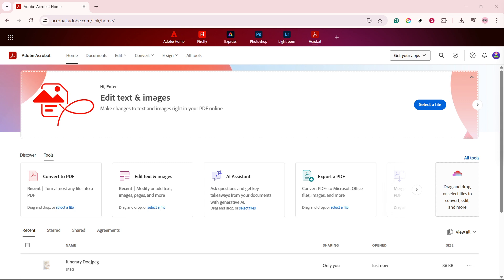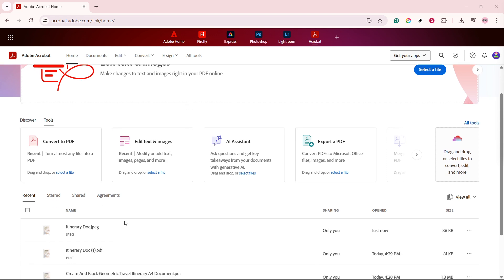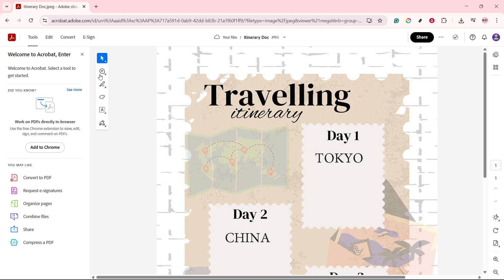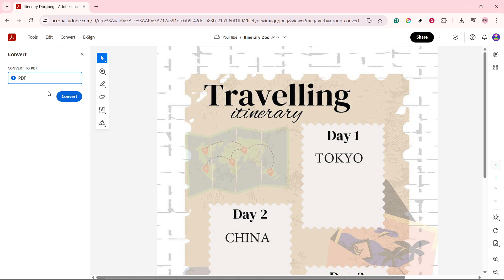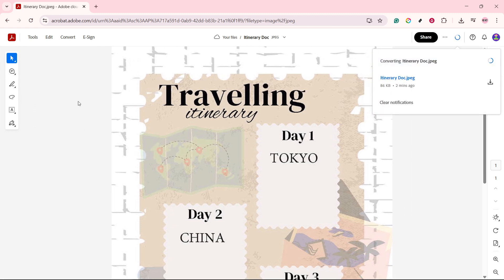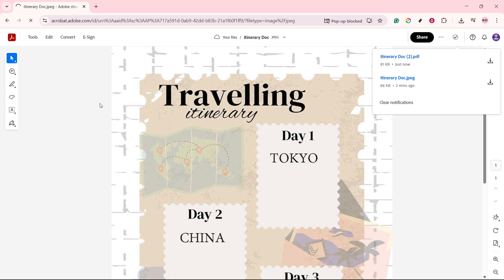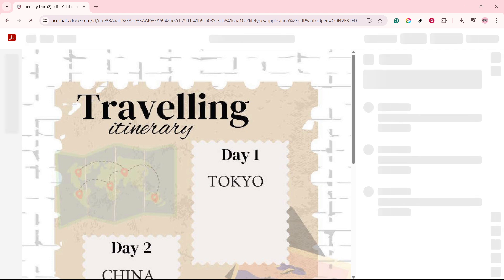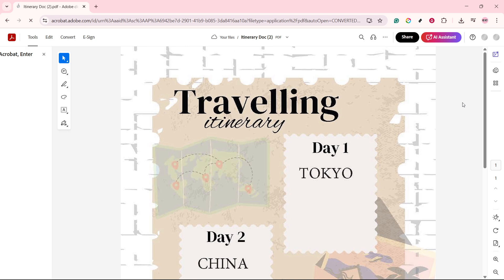How to save Adobe Acrobat file as PDF [2026 Easy Guide]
In today's video we cover File conversion, PDF creation, Adobe Acrobat tips, Digital documents, Software tutorials, Document management, PDF editing, Technology hacks, Digital file organization, Computer software tricks